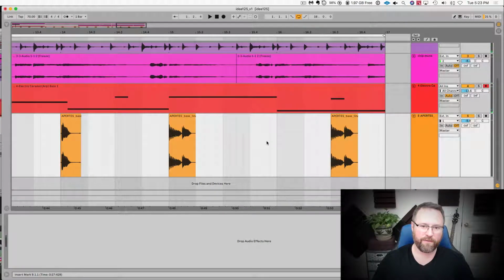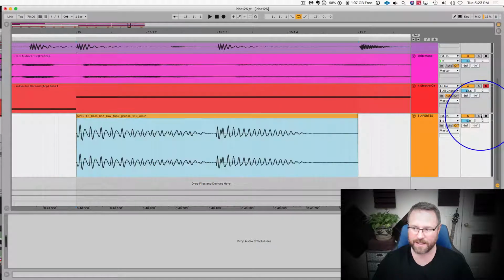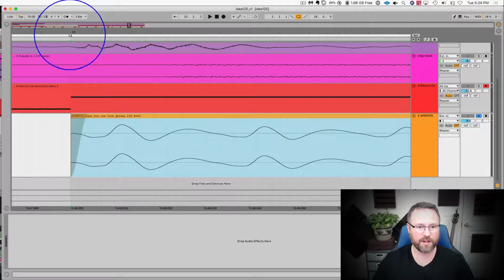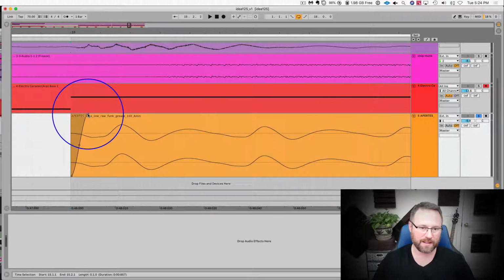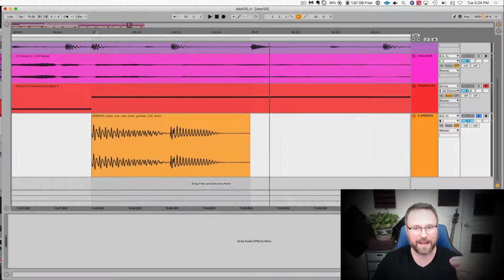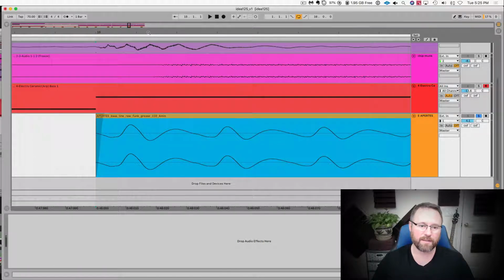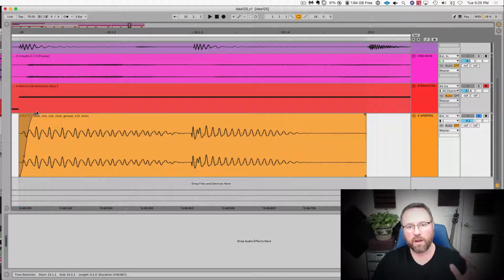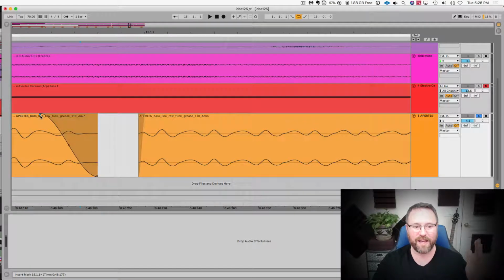How to Use the Fade Tool in Ableton Live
You may not know this, but your DAW most likely injects tiny little volume fades on your audio tracks every time you import or split them. It's something to keep in mind when you're inserting audio into your track because you may not always want them. But today I show you why they're useful, and how to use them to your advantage.

If you'd like to learn more about how to produce your own music, please consider joining the Producer Course